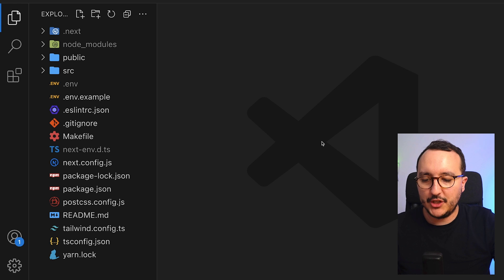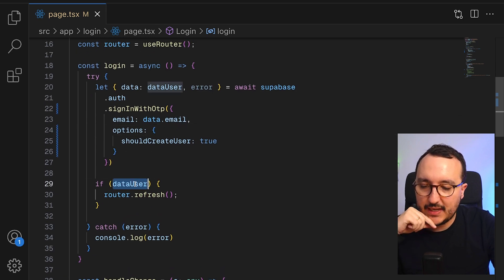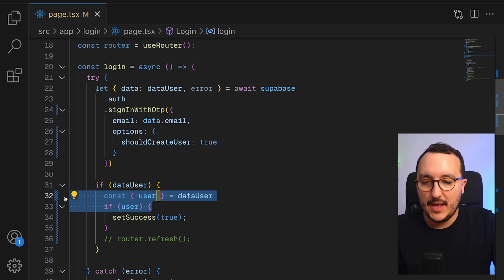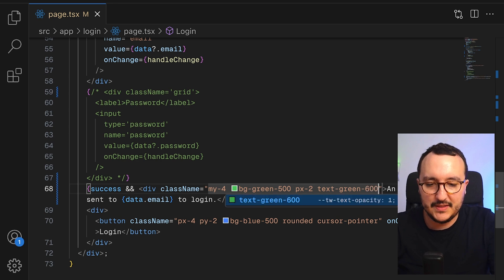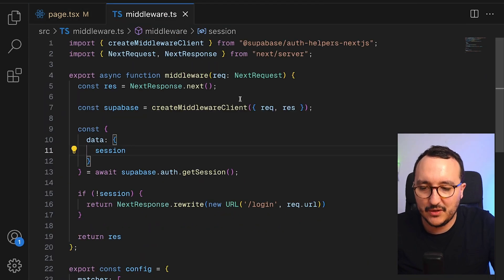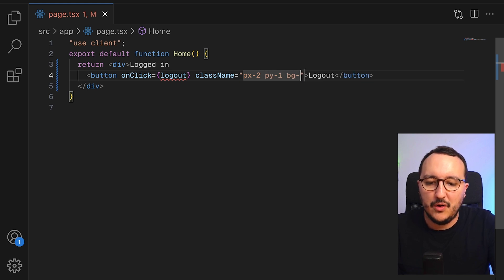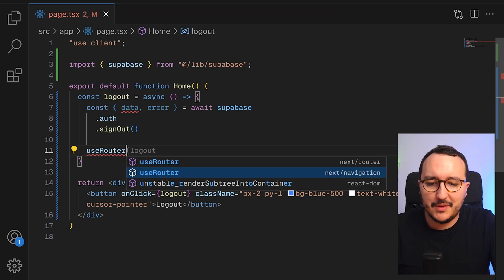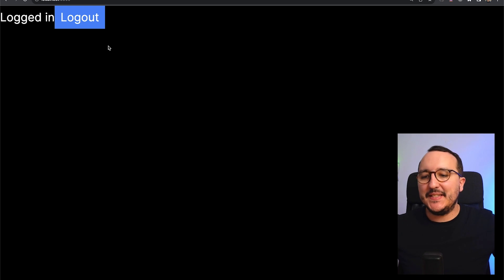Magic Link with Nextjs 14 & @Supabase — Course part 4